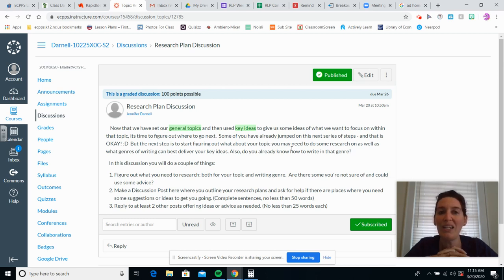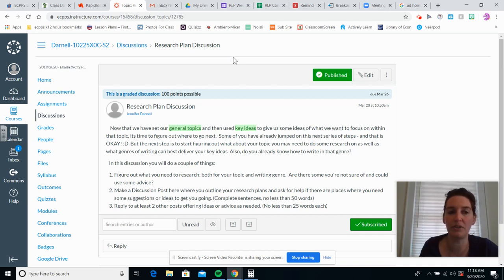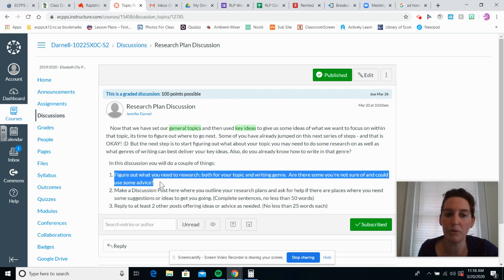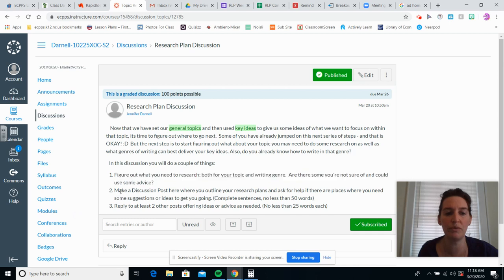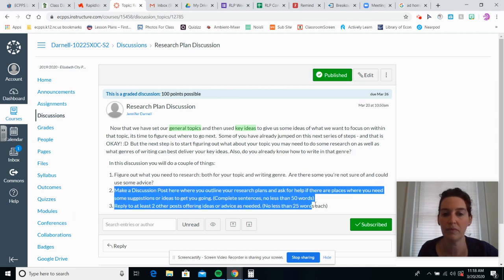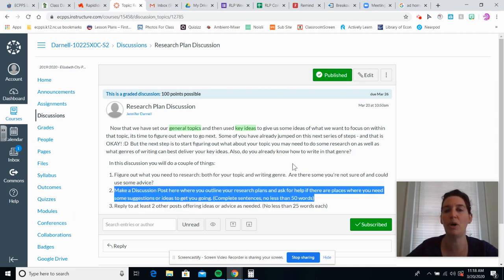How to write your Research Plan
Part of our Multi Genre Research Project